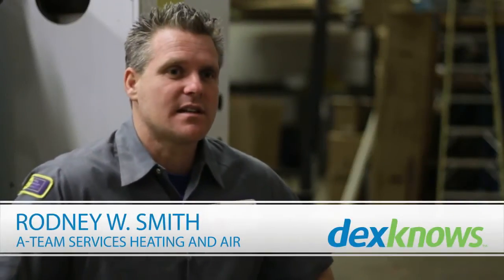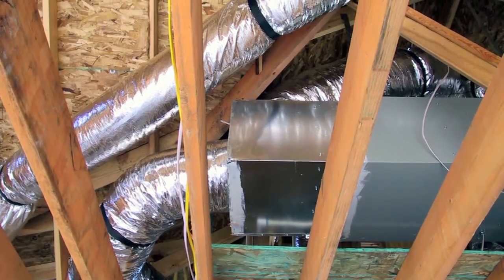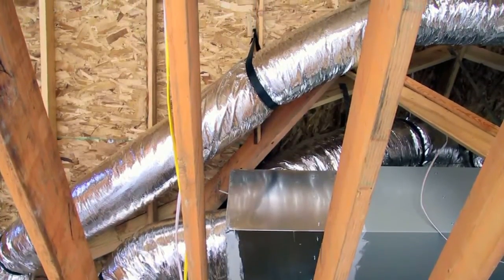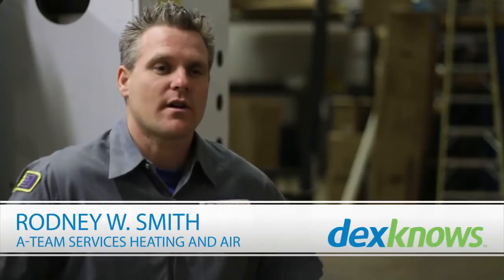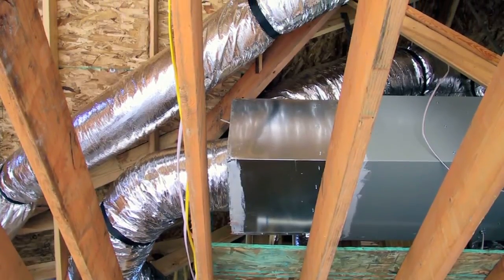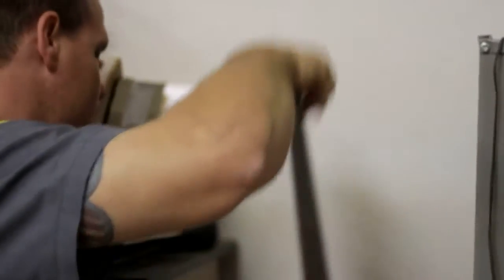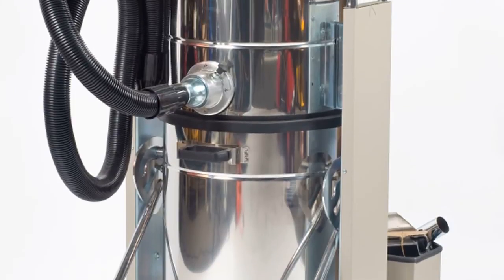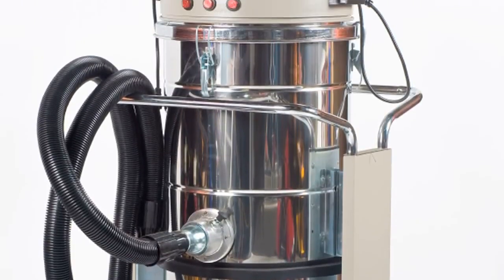About Ventilation Systems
About Ventilation Systems. Part of the series: Heating Systems. Ventilation systems of supply and return vents run throughout the home and are connected to the heating or air-conditioning system. Discover how ventilation systems work with help from a heating and cooling specialist in this video on home ventilation.